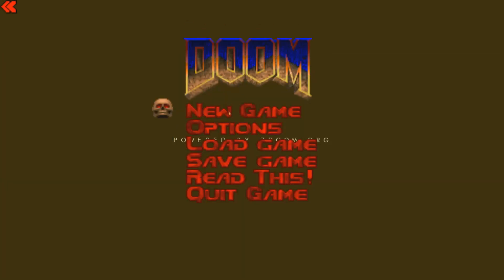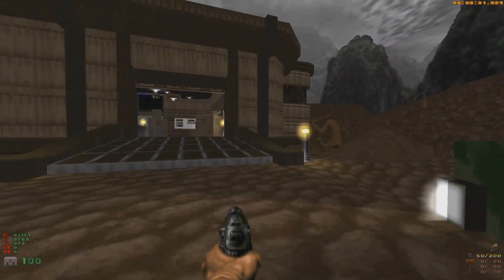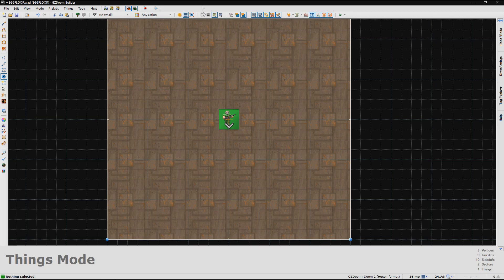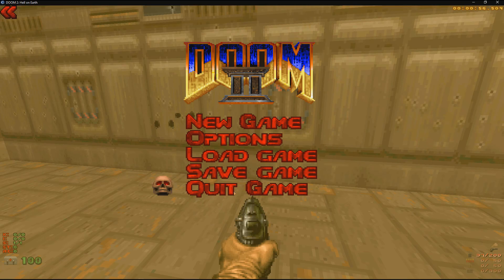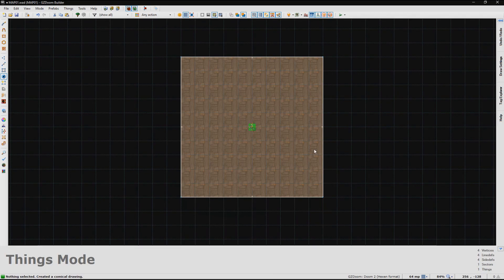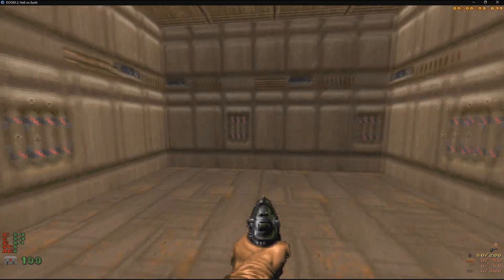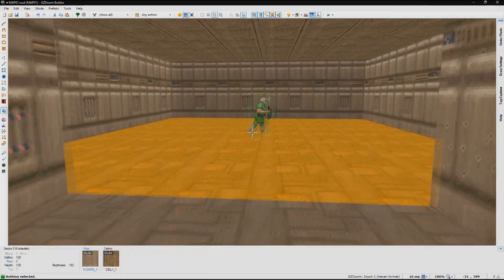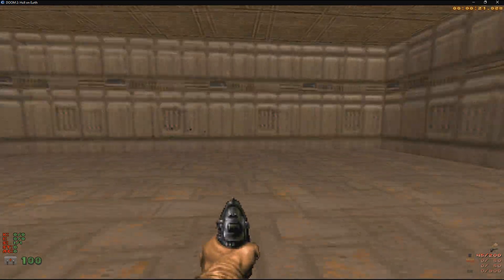GZDoom Builder | Secret Sectors & False Walls | DOOM Level Design #2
This has been a long time coming. This video talks about how to create false walls in GZDoom Builder and how to apply a secret flag to a sector.

GZDoom Builder & ZDoom ACS Wiki

GZDoom Builder Key Binds:
t - things
l - lines
s - sectors
v - vertices
c - clears all selections
ctrl+c - copies selection (copies the texture in 3D mode)
mouse 3 - (3D mode only) pastes a chosen texture onto a single or a group of selected objects
ctrl+z - undo
f9 - runs the game
f5 - opens up options menu
f6 - opens up game configurations